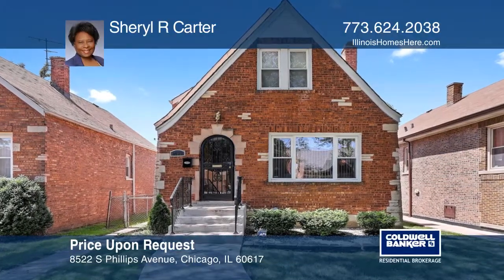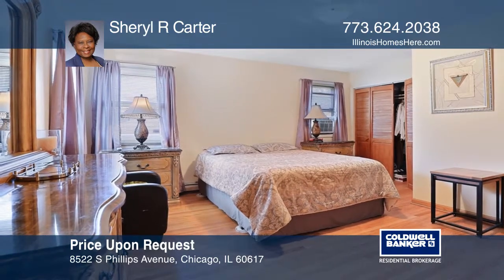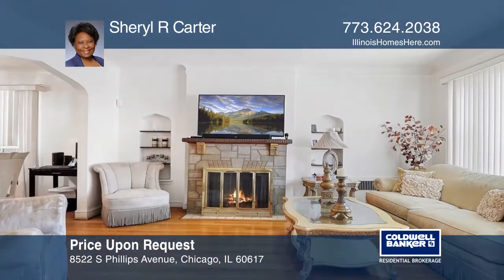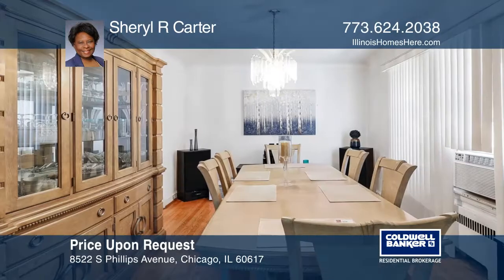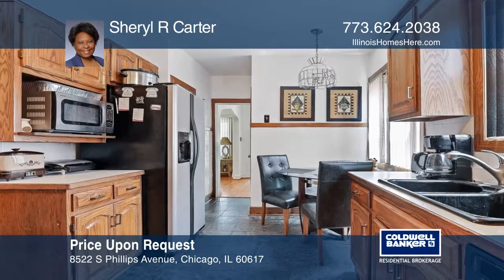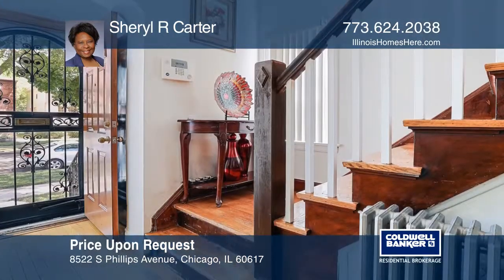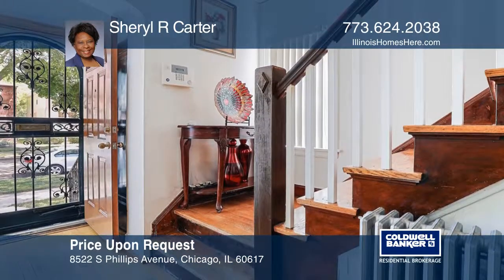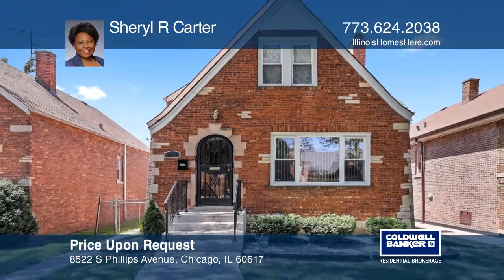8522 S Phillips Avenue Chicago, IL | ColdwellBankerHomes.com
8522 S Phillips Avenue, Chicago, IL

Located on a lovely block, this three-bedroom Cape Cod home has many benefits. It offers a first-floor master bedroom that includes a full bathroom en suite. It also has hardwood flooring throughout with a fireplace in the living room and two additional bedrooms with a full bathroom upstairs. This p